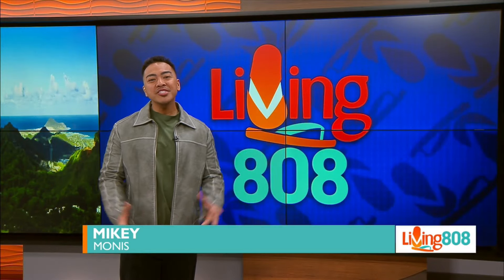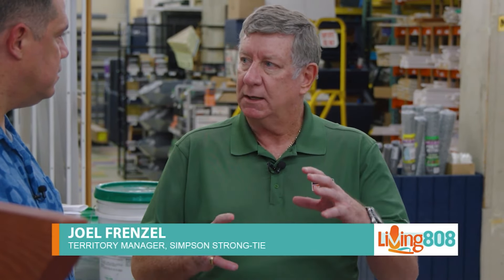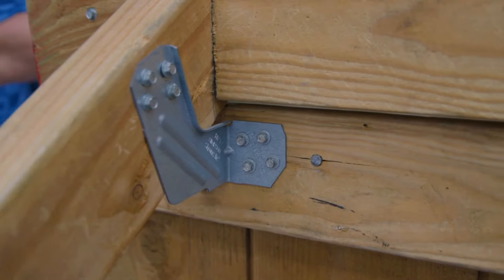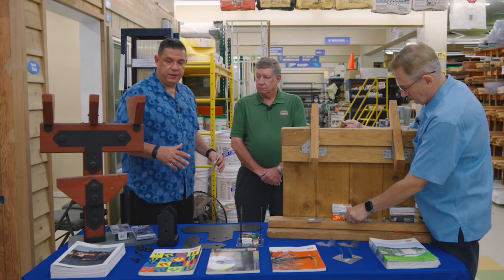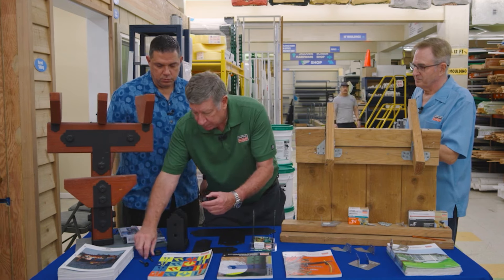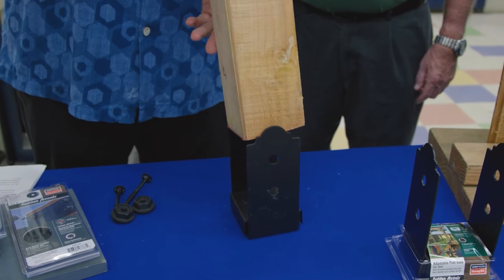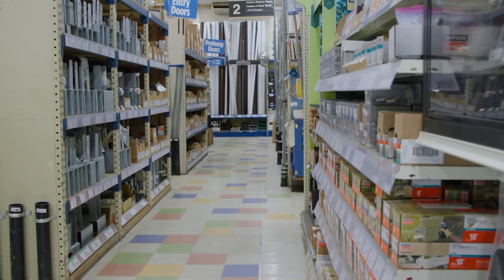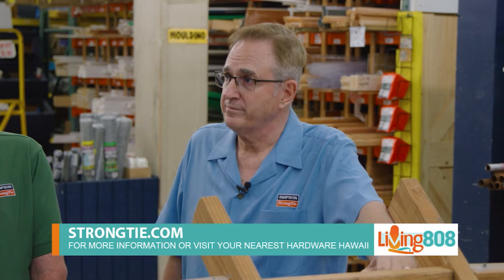Building Stronger, Safer Homes with Simpson Strong-Tie's Innovative Solutions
Simpson Strong-Tie is a company committed to making homes safer and stronger through innovative engineering and high-quality products. Specializing in structural systems for both new builds and retrofits, the company’s solutions ensure that homes can withstand harsh weather conditions, including hurricanes. Their products, such as hurricane ties, strapping, hold downs, anchors, and structural epoxy, are crucial for meeting Hawaii’s building code requirements, ensuring safety from the roof down to the foundation.